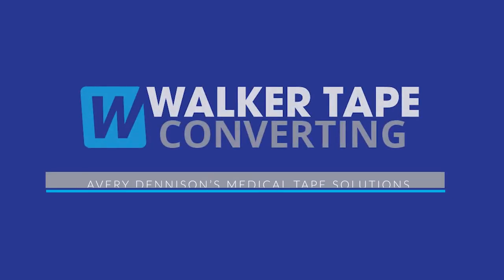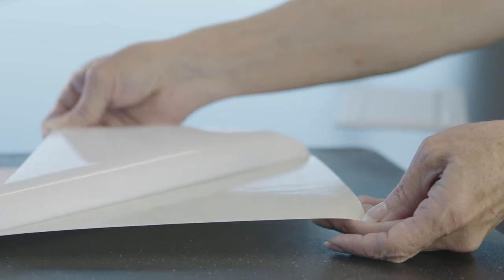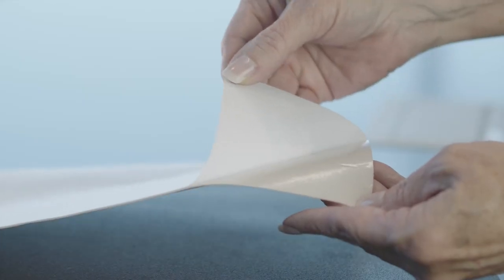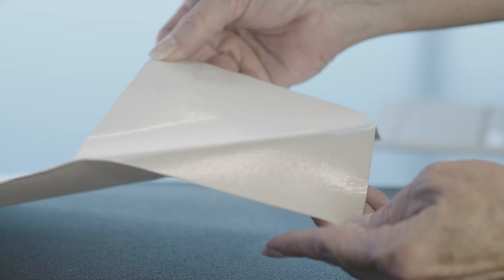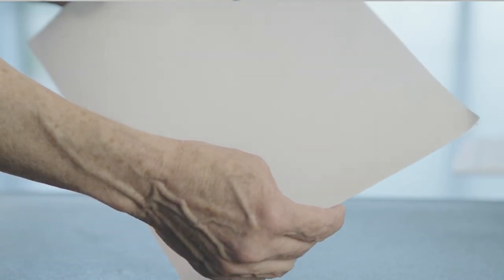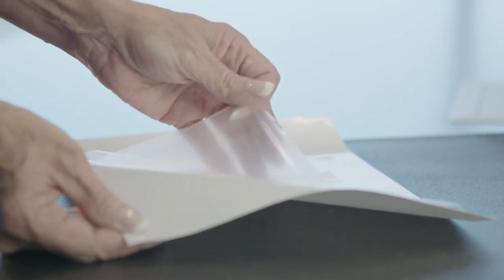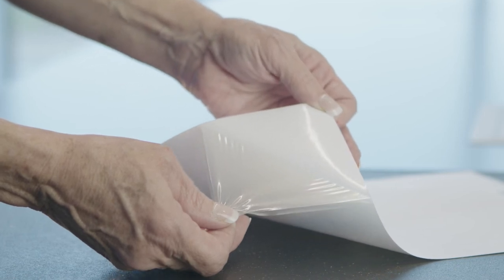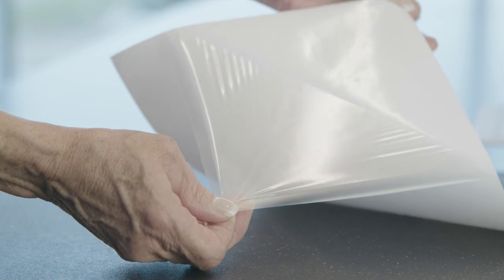Avery Dennison’s Medical Tape Solutions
Ryan Wismar, Walker Tape Converting’s leading tape expert, walks through some of Avery Dennison’s best medical tapes including foam, film, non-woven, and hydrocolloid tapes.